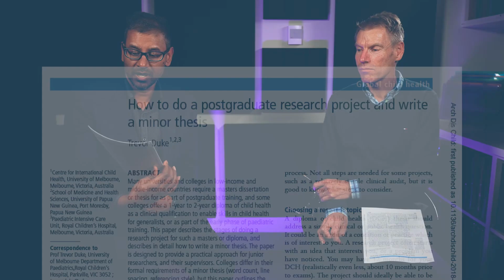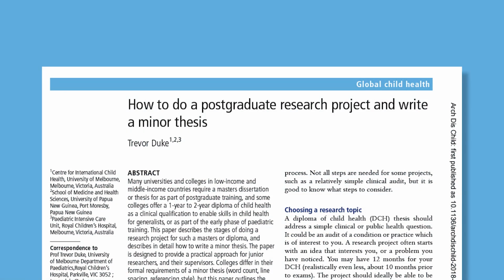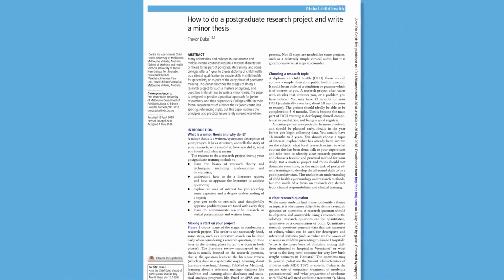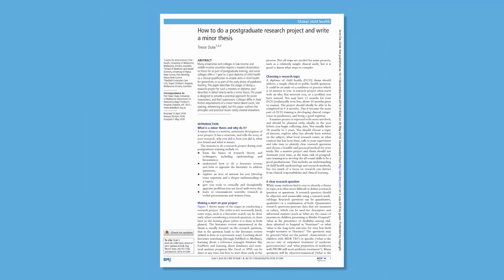How to do a research project, by Trevor Duke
How to undertake a research project